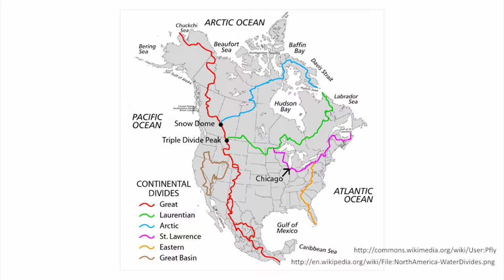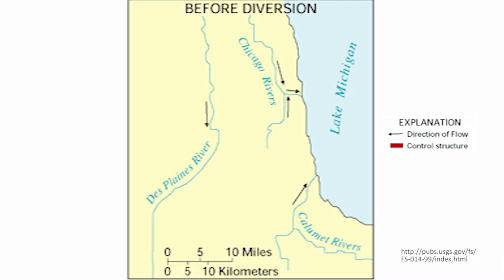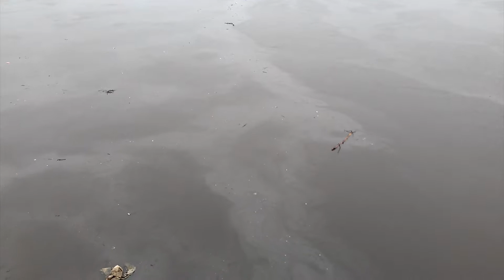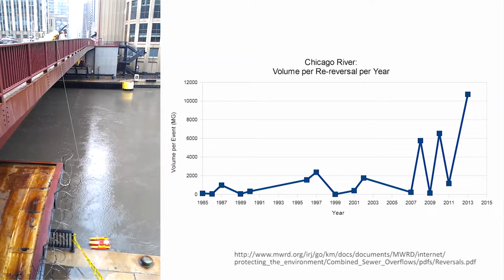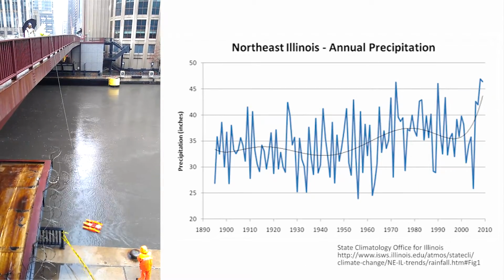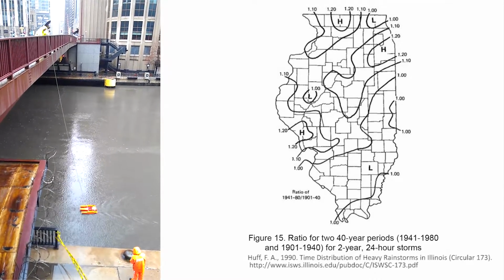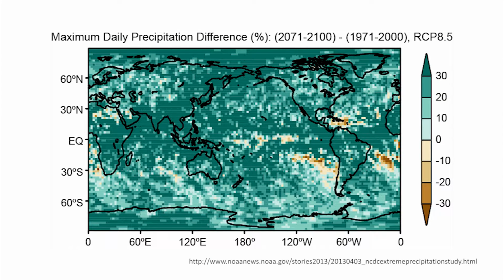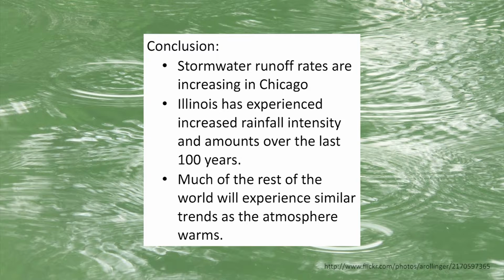Precipitation Intensity Trends in Chicago - Climate Change Course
Climate Literacy Course on Coursera.org.